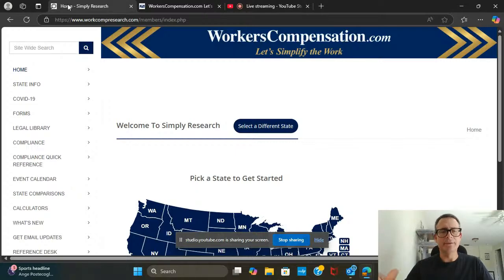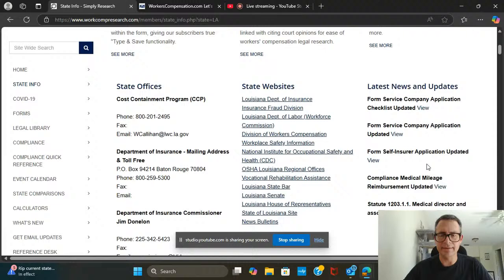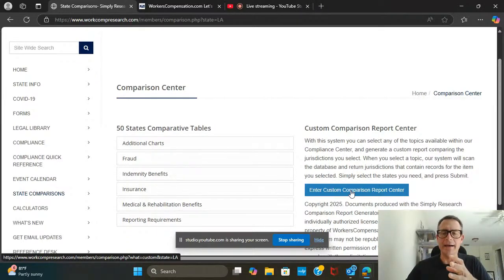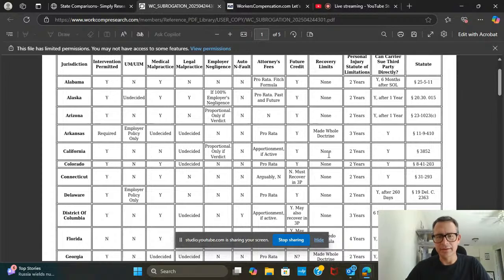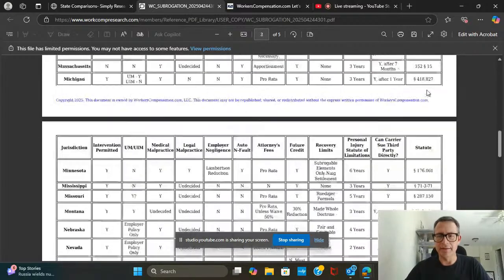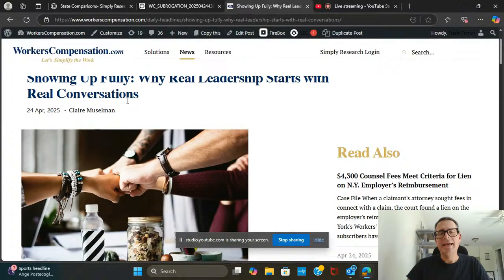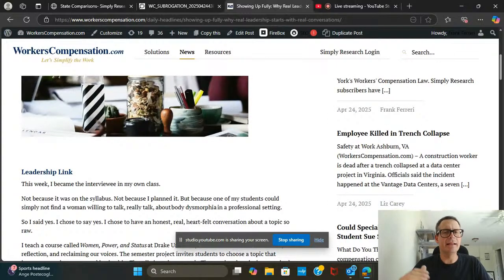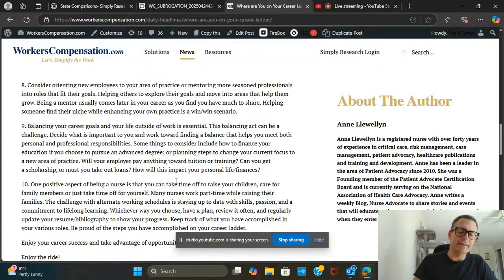Subrogation across the states? Simply Research has that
The power to figure it out is at your fingertips